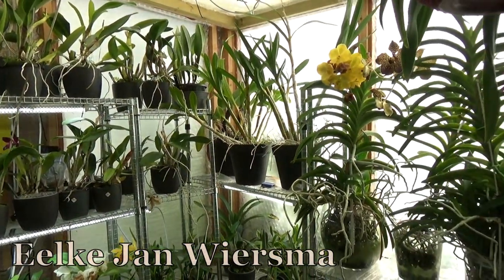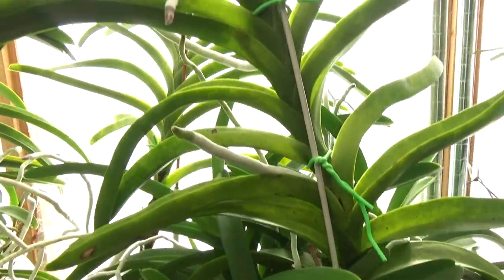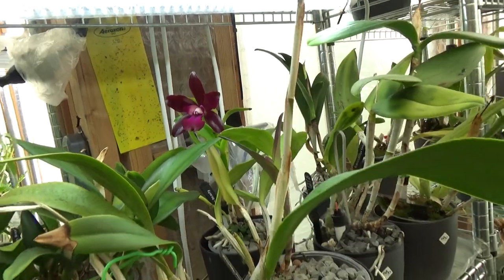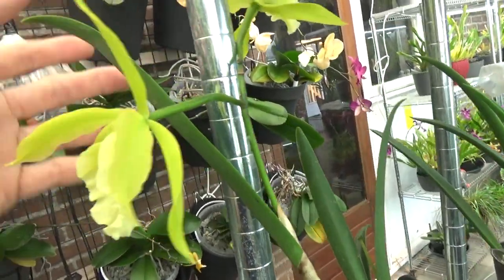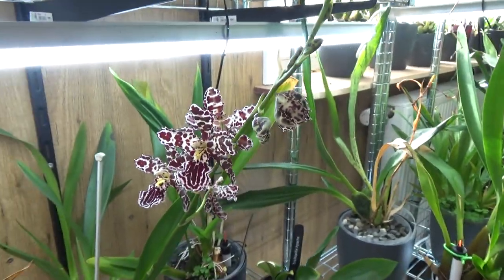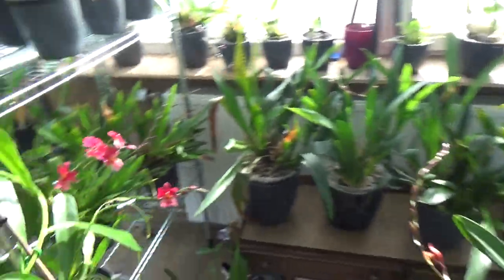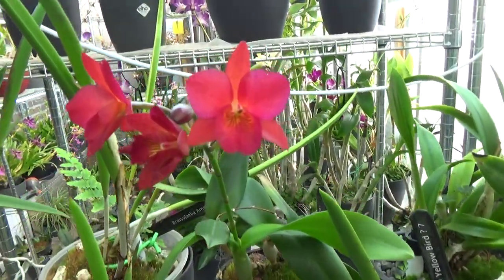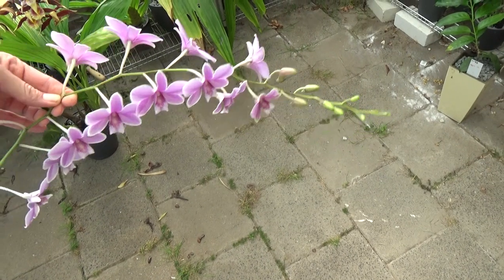Orchids adapting in semi hydroponic, let them bloom or not?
Do we let the still adapting orchids in to semi hydroponic bloom or not? Here is how I look at them and when I will cut a flower spike.

"Stuff" that I use:
Feed:
Rain mix:
Pot's:
Black self watering pots:
ELHO Brussel pots (different sizes!):
Net pots:
Small:
Watermeter:
Media:
Small Pumice:
Watering:
Pump and hose: